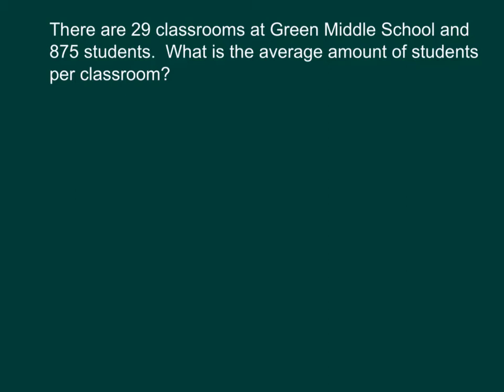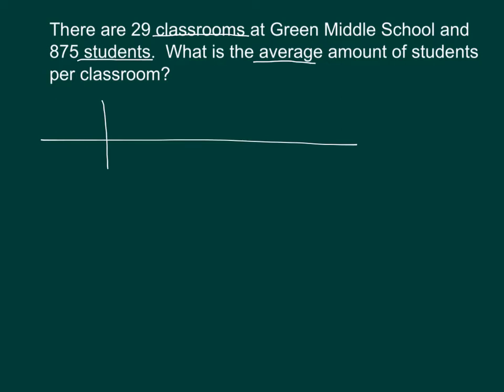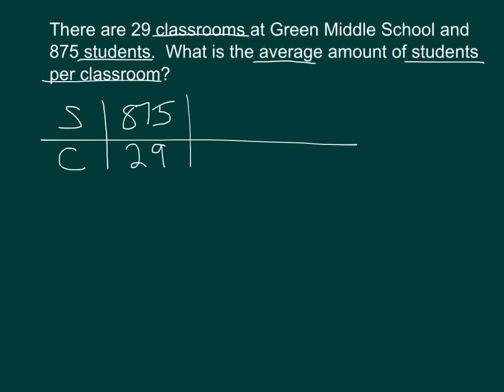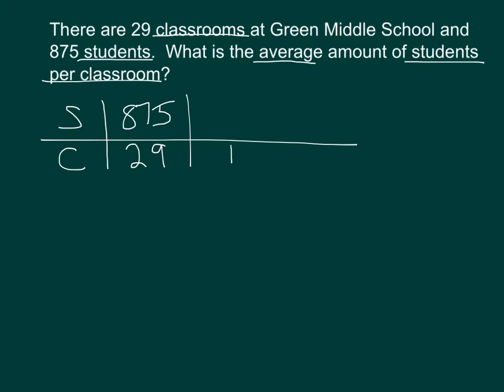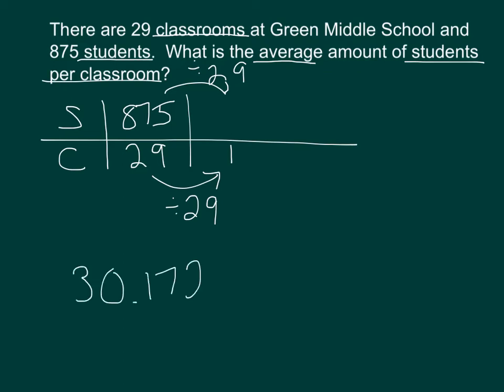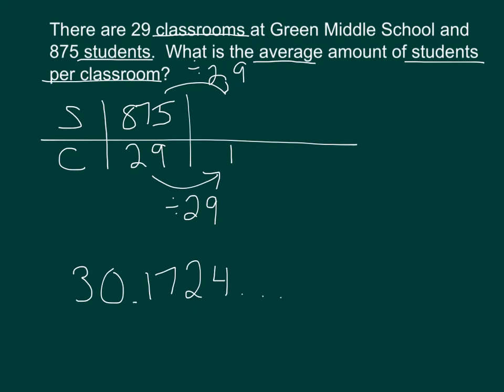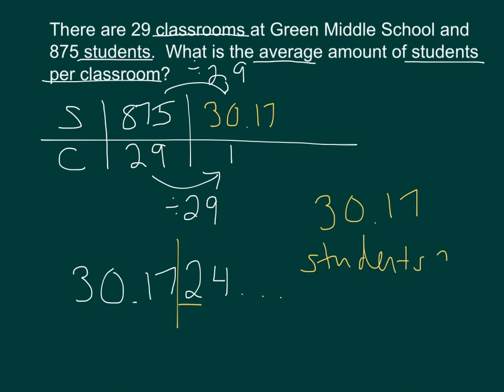Average Practice Problem